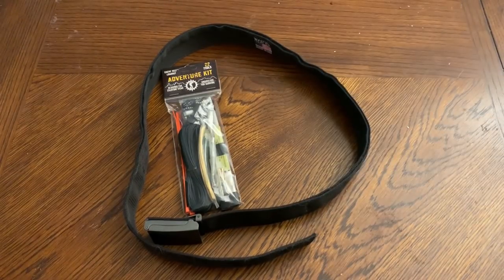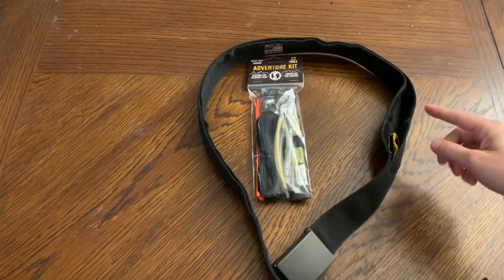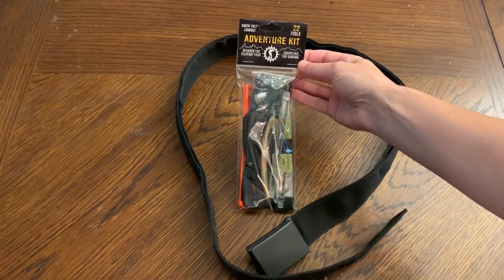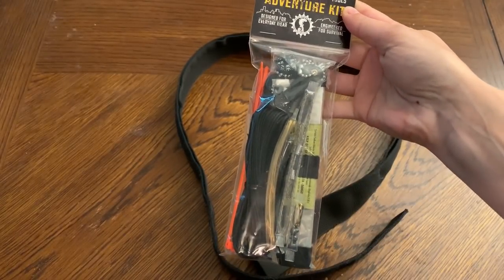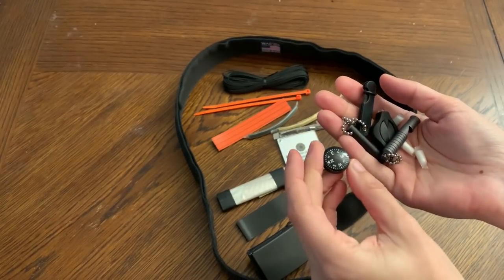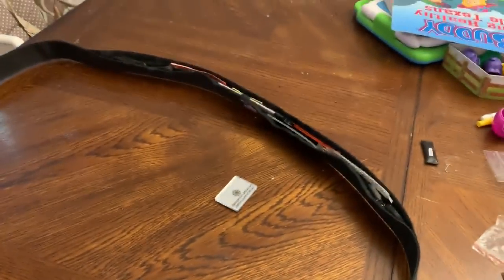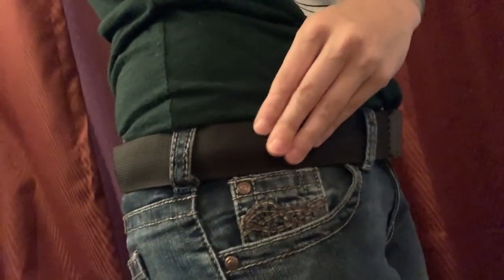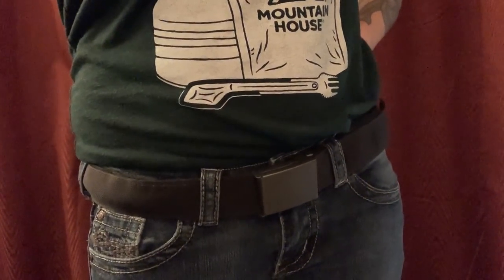ADVENTURE KIT FOR CACHE BELT BY WAZOO SURVIVAL GEAR - EDC [Prepping 365: #309]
In today's video, I show a quick overview of the adventure kit which is made for the cache belt, but it could be used for any other survival kit.